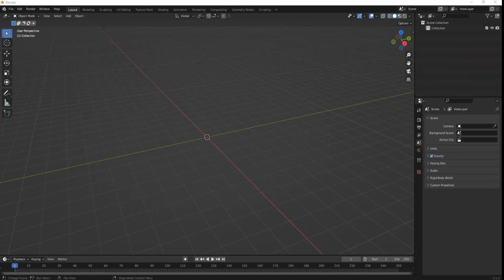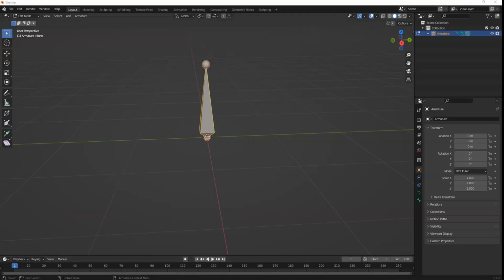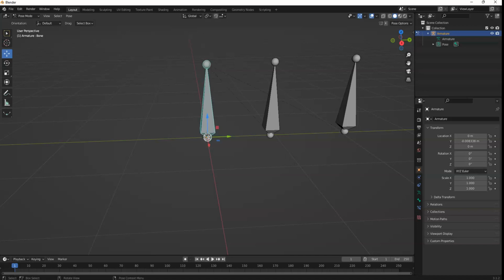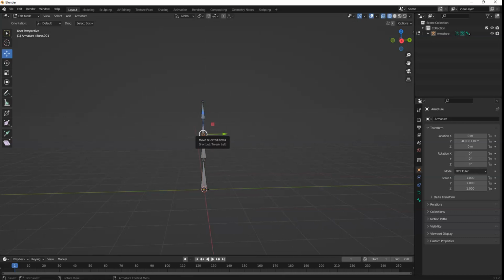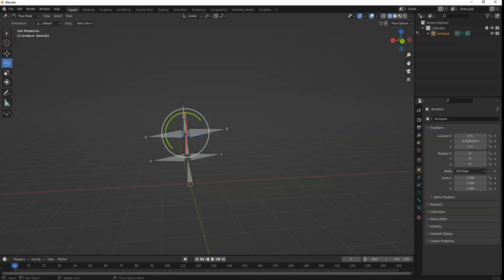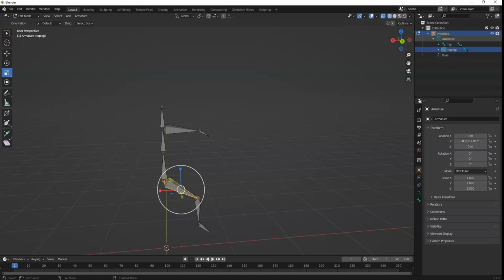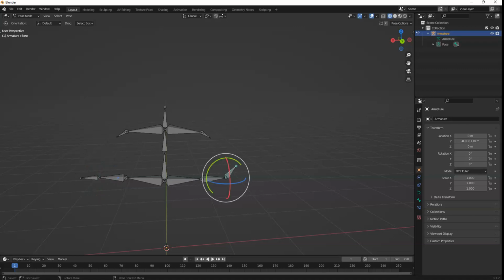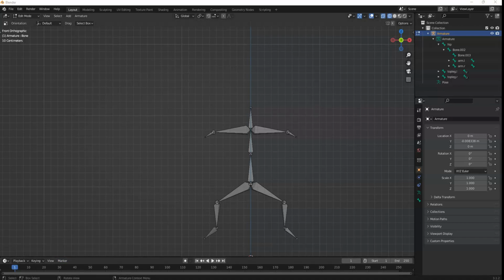Adding Bones in Blender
Creating my first Unreal Engine 5 RPG

Video & Assets I learned from

Content Examples

INTRO ~ 00:35
Adding a Bone ~ 00:36
Duplicate Bone ~ 2:20
Attaching Bones ~ 3:15
Z & X Axis ~ 8:14
Renaming Bones ~ 13:30
Making one side same as other ~ 16:25